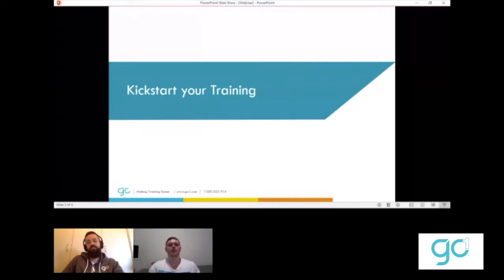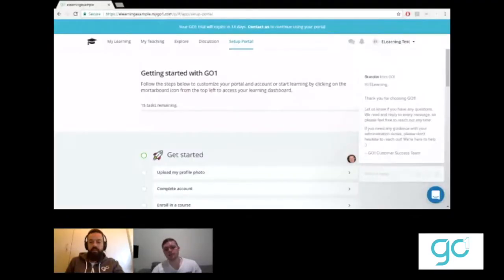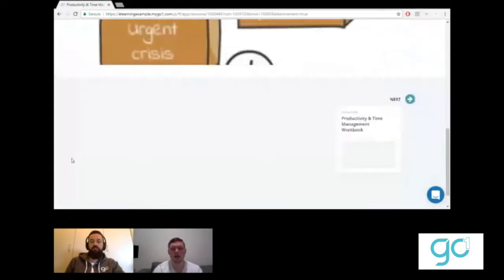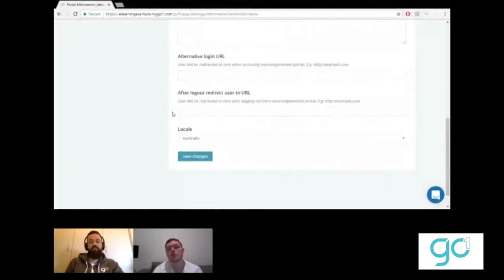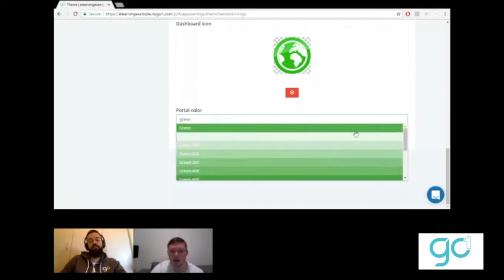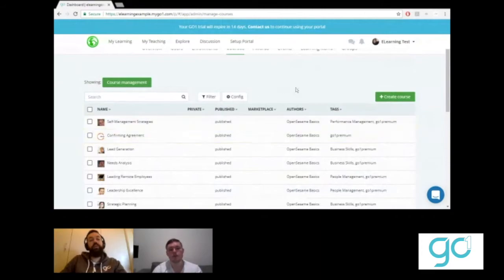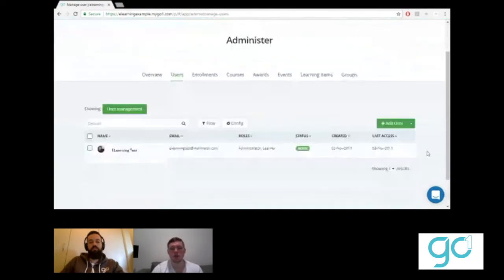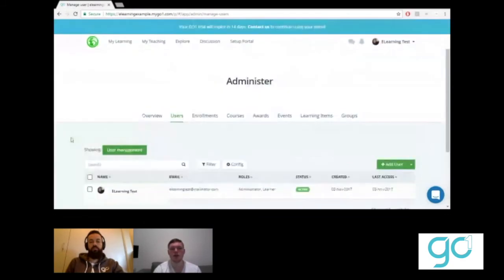The eLearning Assist: Episode 3 - Creating and configuring a learning portal from scratch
In Episode 3 of The eLearning Assist we are going to be walking through how to create your own learning portal, and then configure it for your team. This includes the entire process starting on the GO1 website, setting themes and welcome messages, creating courses and adding content, optimising the display of your content, and then uploading your users and enrolling them into your courses.